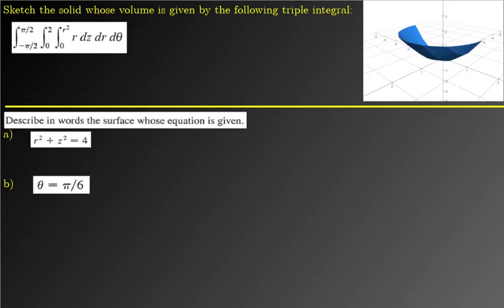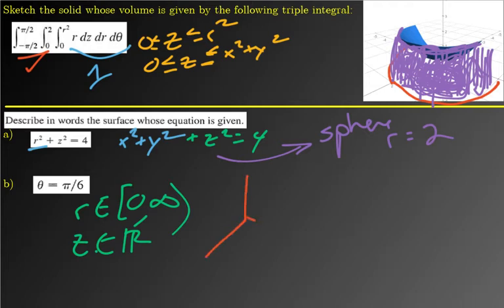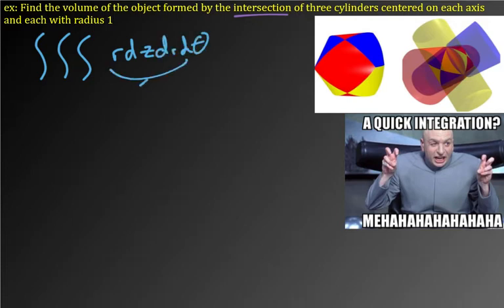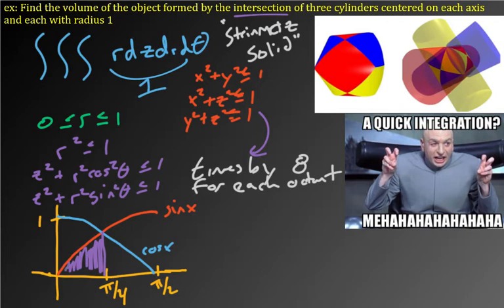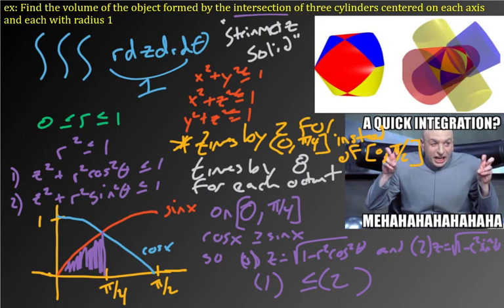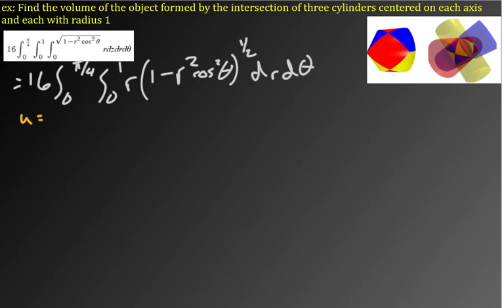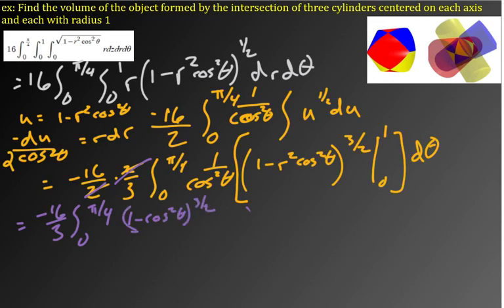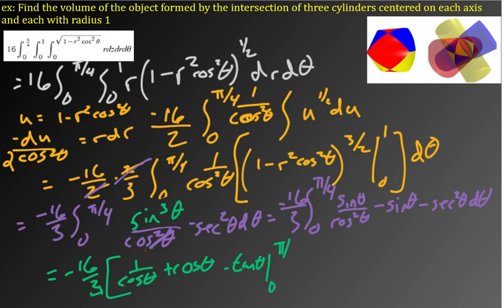Ch 15.13 - Calculus 3 - Triple Integrals With Cylindrical Coordinates Day2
Oh man... one of my favorite problems I teach in Calculus 3, the volume of a 3 cylinder Steinmetz surface. This one is a doozy, but so fun. I'm so jealous you're about to watch this video.